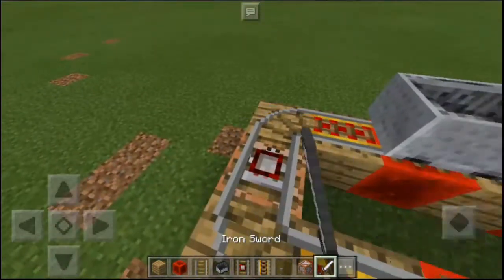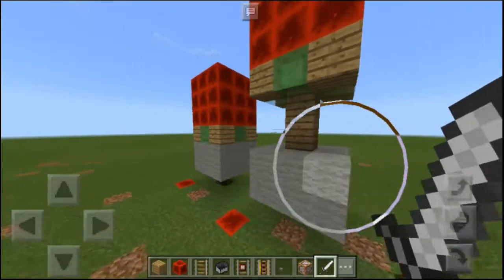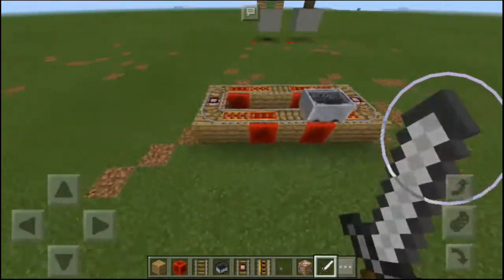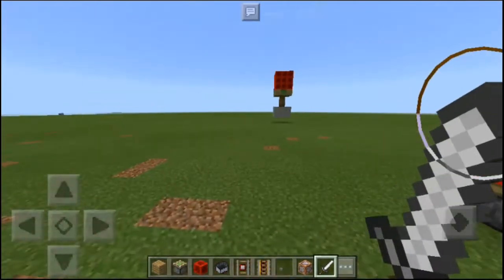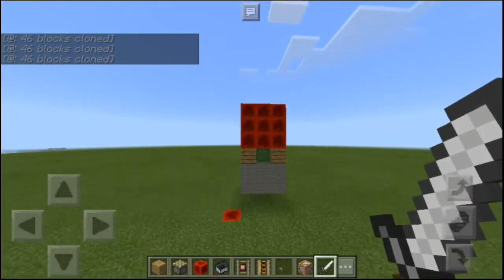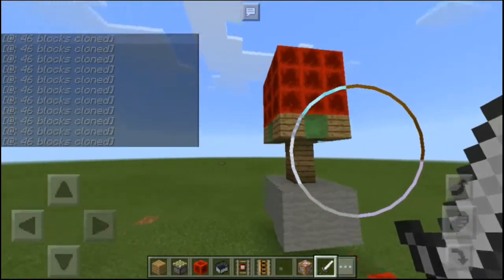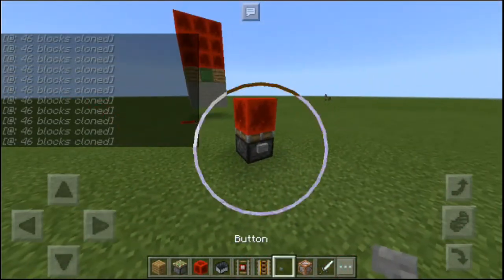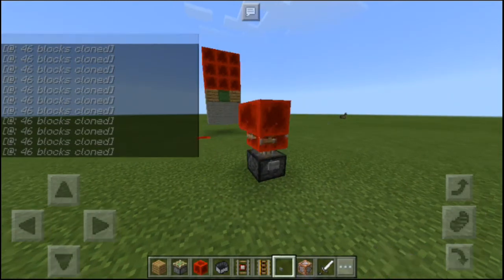WORKING BIG CUTE STICKY PISTON..MCPE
1 like?